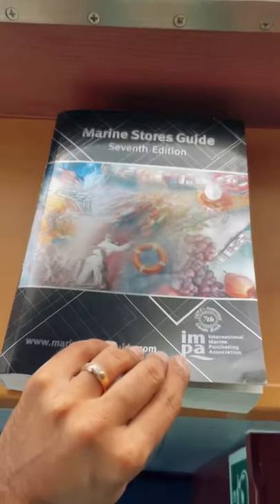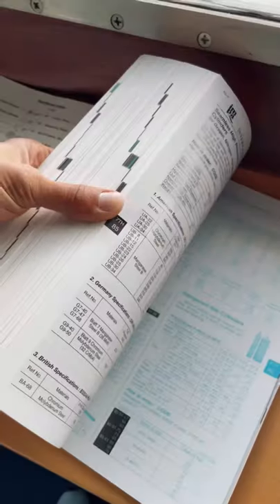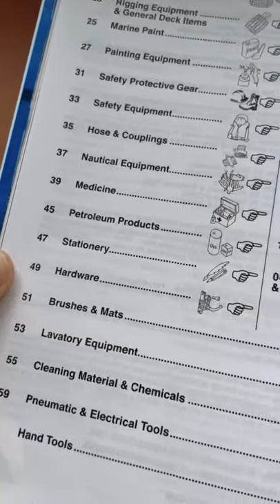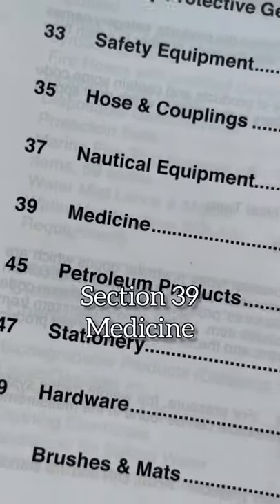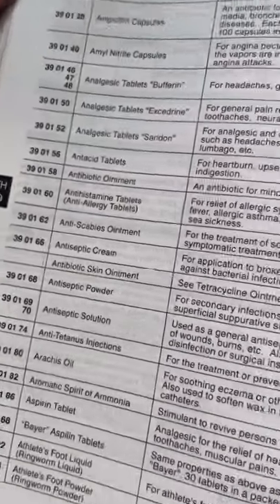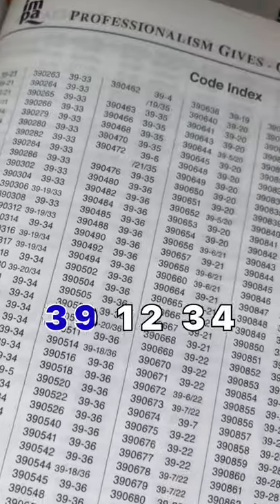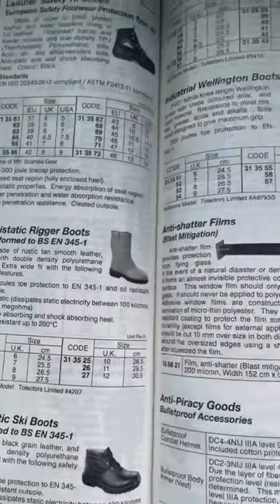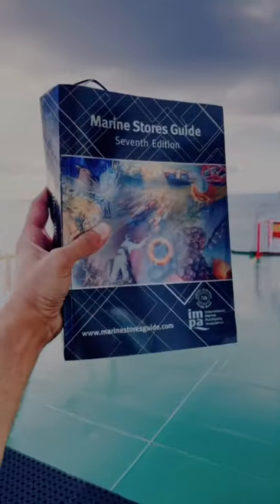How do sailors shop when on ship?